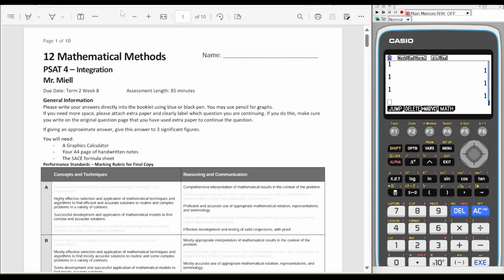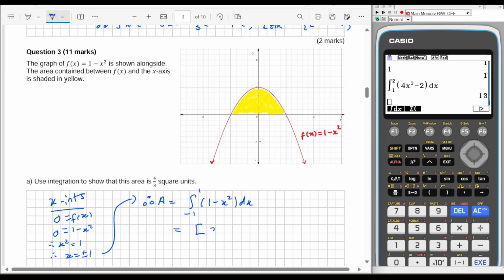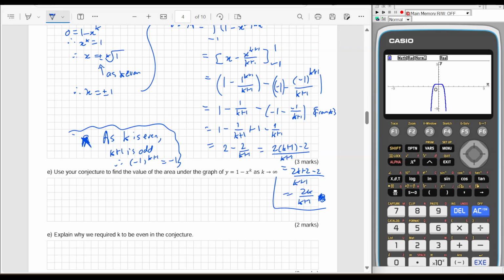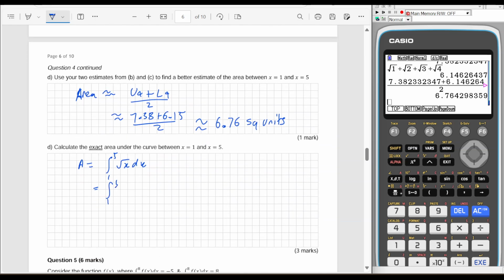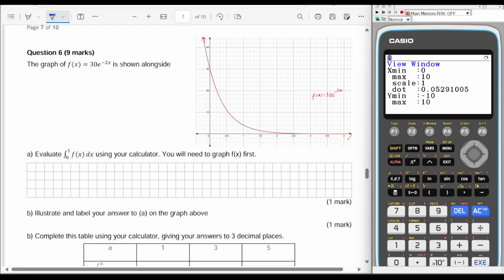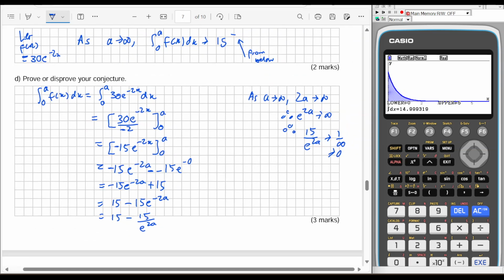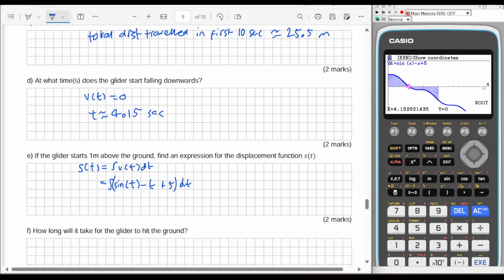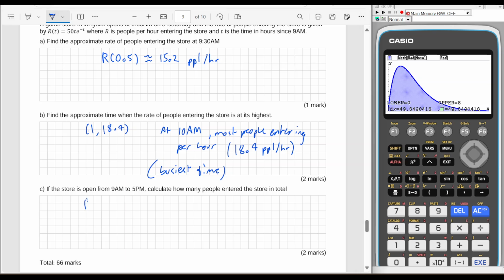12 Mathematical Methods - Topic 3 Integration - Practice Test Video Solutions